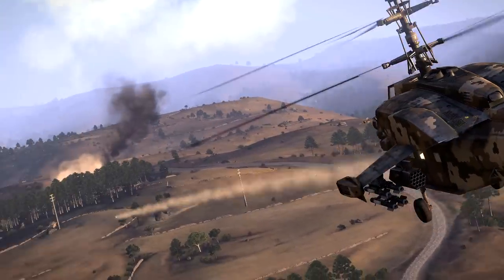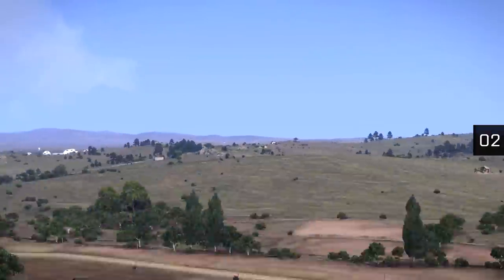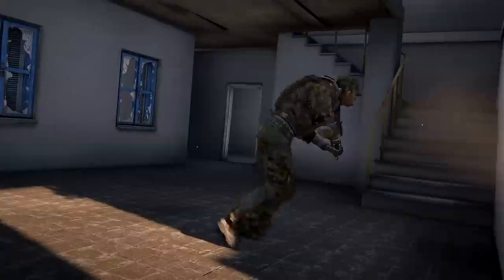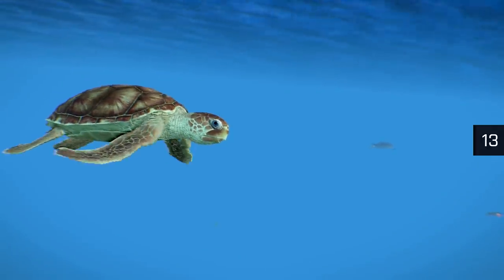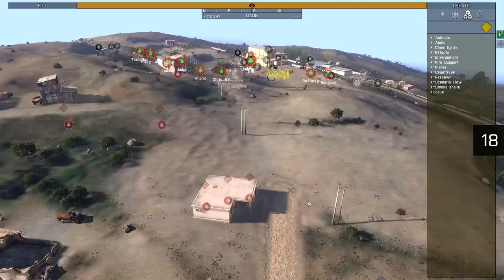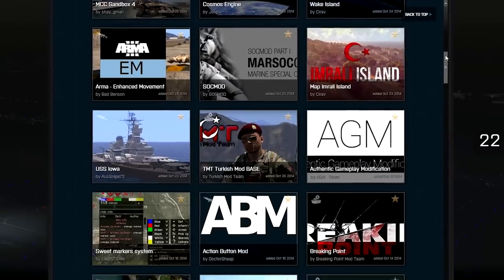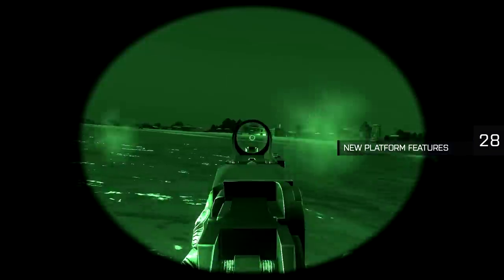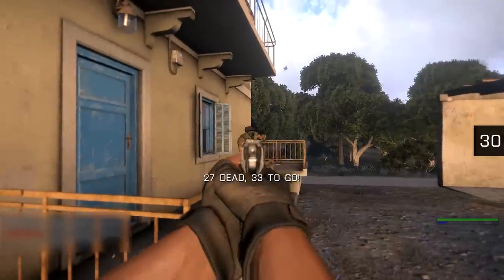Arma 3 - 33 Things About Arma 3 Trailer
Welcome to 33 Things About Arma 3!

Exploring the game’s core components, such as the 270 km² terrain, its selection of weapons and vehicles, and the in-game scenario editor, this video also takes a closer look at some of the more hidden details, such as the simulation of projectile ballistics, Arma 3’s many character stances, the accurate star map over Altis, and many more.

For more information about Arma 3, be sure to check out

Experience true combat gameplay in a massive military sandbox. Authentic, diverse, open - Arma 3 sends you to war.